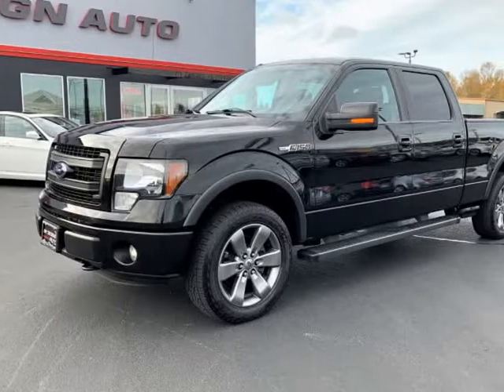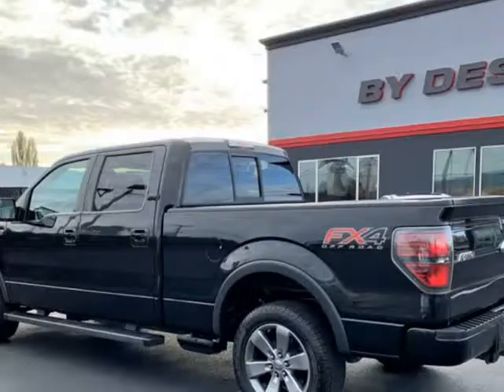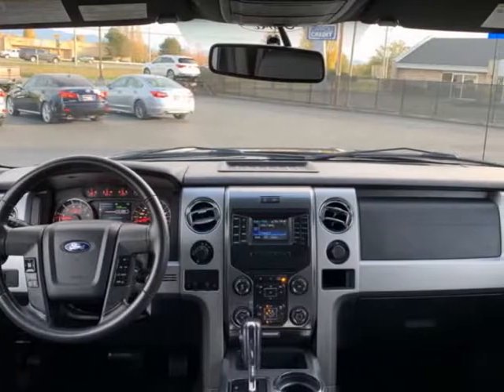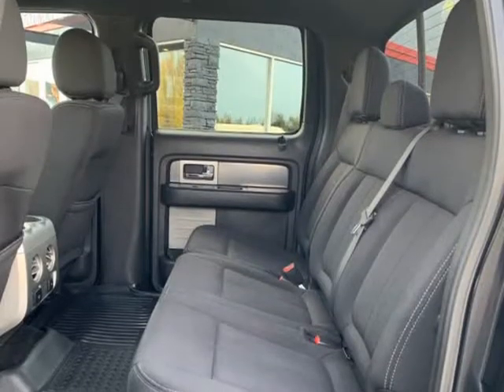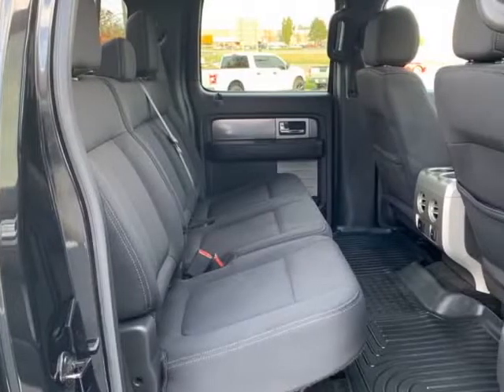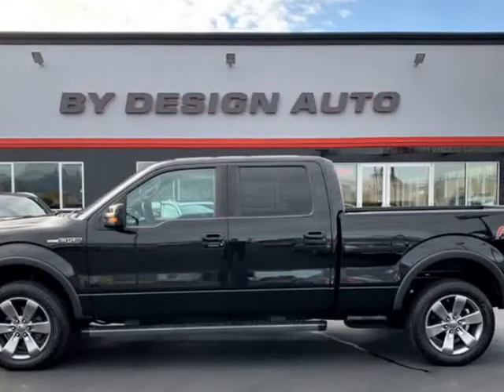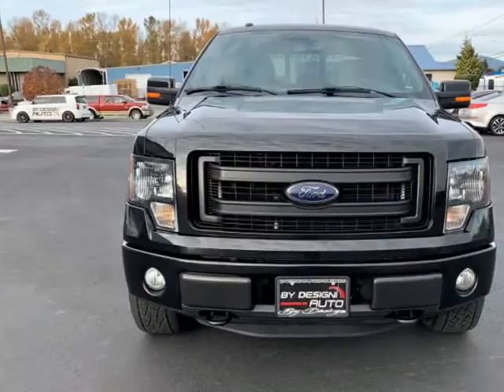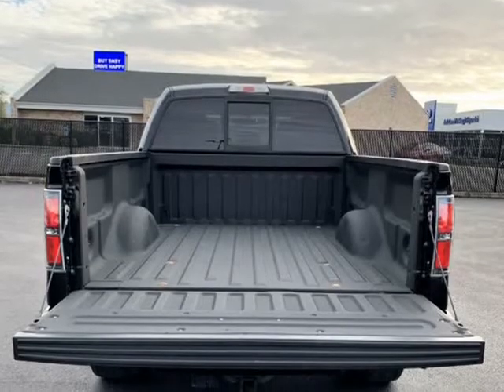2014 Ford F-150 4WD SuperCrew 157" FX4 (Burlington, Washington)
510 Fisher Ln
Burlington